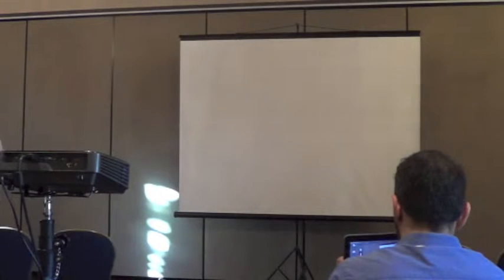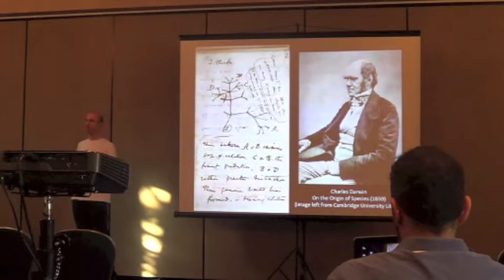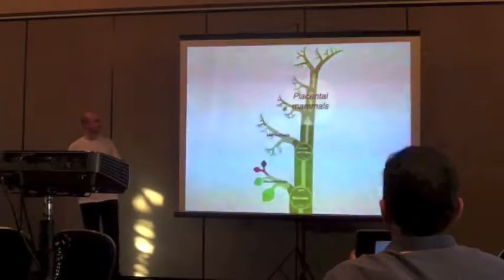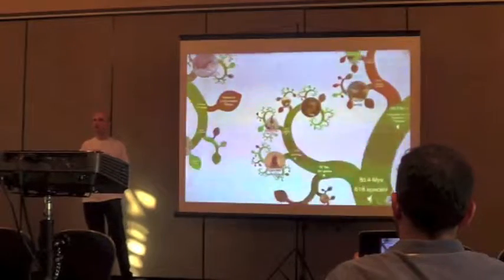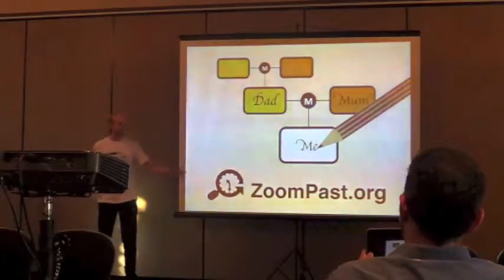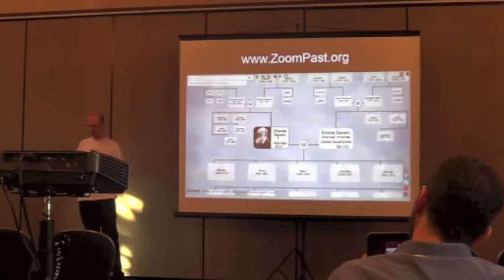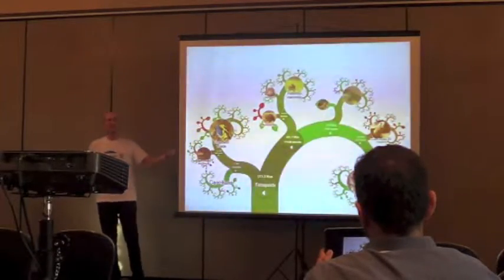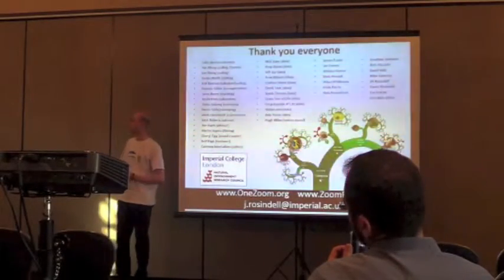The OneZoom Tree of Life Explorer at Age Three: Evolution 2015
Our knowledge of phylogenies has expanded dramatically in recent years.  Whilst this is a tremendous asset for improving our understanding of evolution, it also introduces new challenges for data visualisation. At evolution 2012, I introduced ‘OneZoom’ a method for visualising phylogenies based on a combination of fractal geometry and a zooming user interface.  In this presentation I will demonstrate the work that has been done on the project since then.  This includes a new API enabling other software to easily produce fractal visualisations, an android app for exploring the tree of life, display software for kiosks at museums, and development of related tools for visualising genealogies.